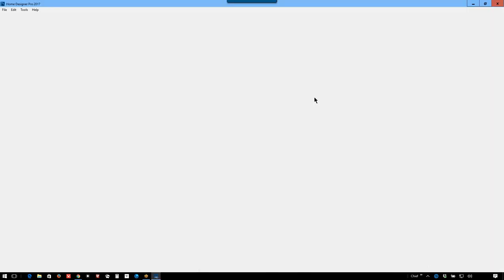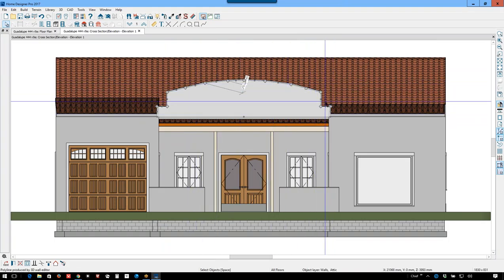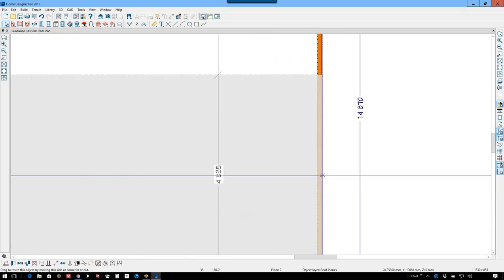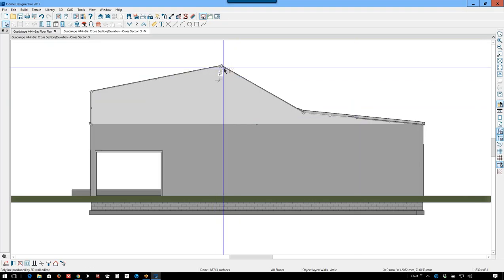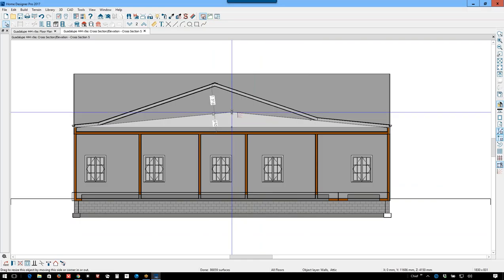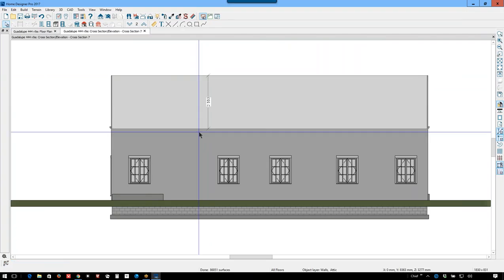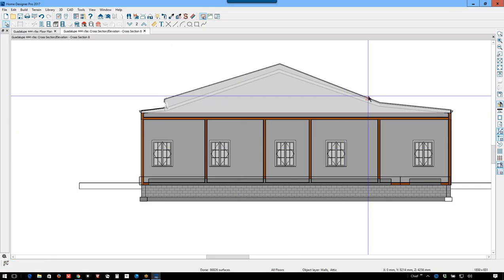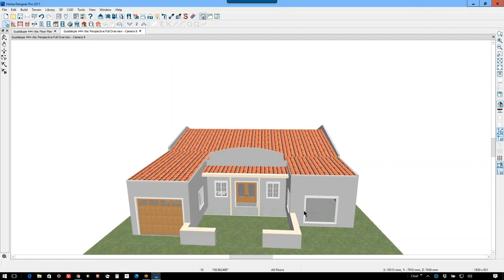Adobe style roof